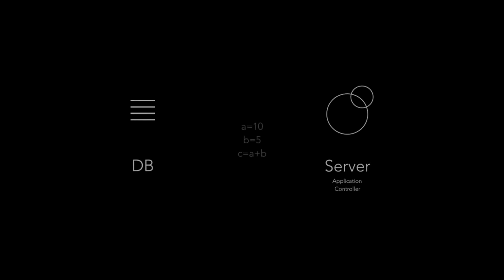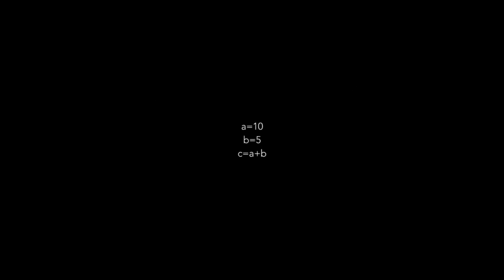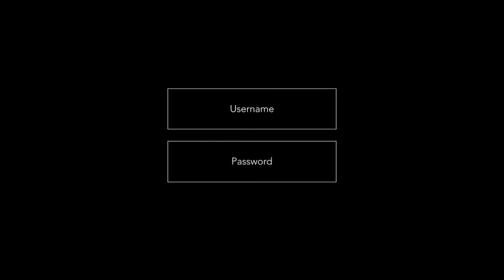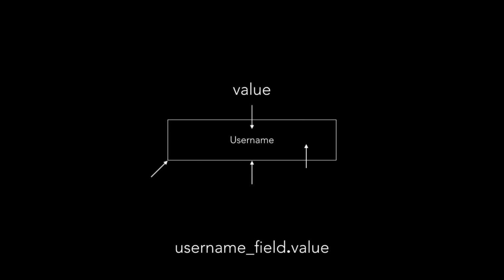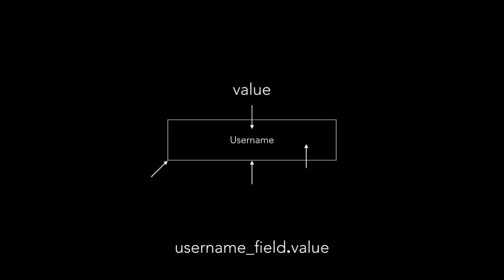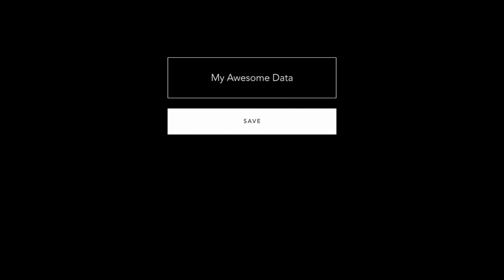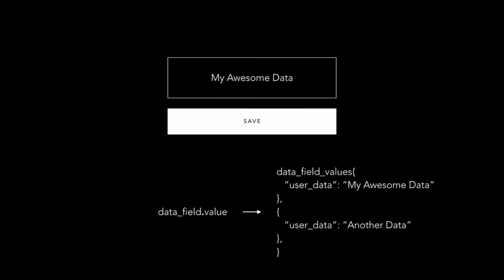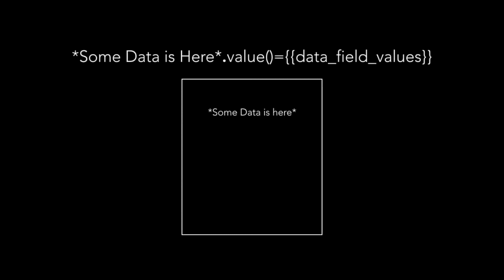How is Data Saved & Presented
In this video, we'll be understanding the process behind CRUD from the context of beginners or non-coders. I felt that it would be nice to help non-coders, especially those following my Bubble.is tutorials for the first time understand how data is saved and presented.